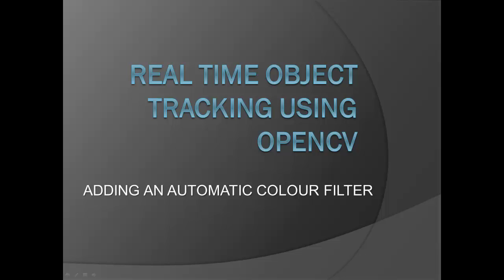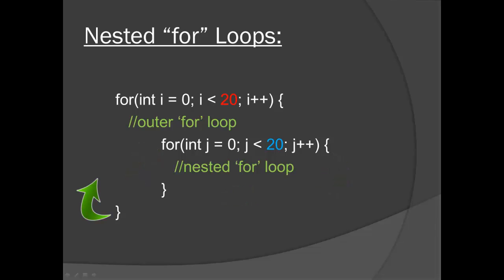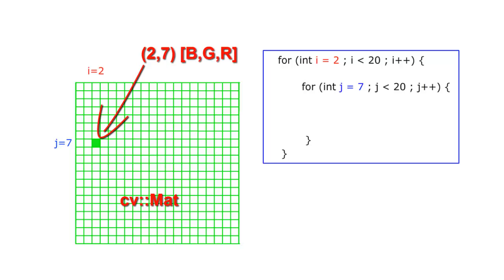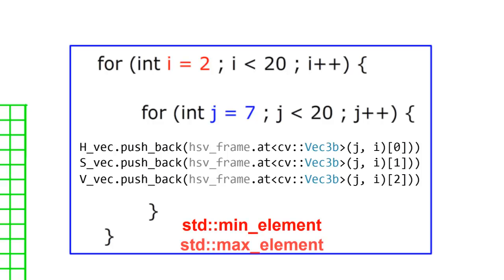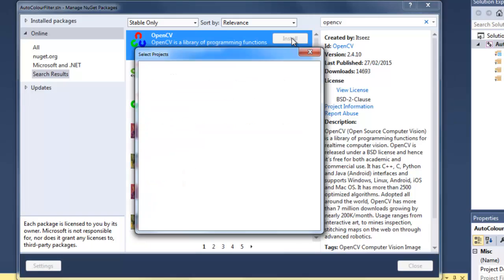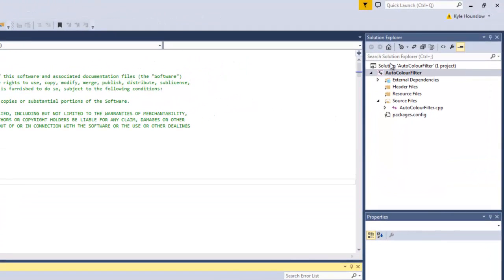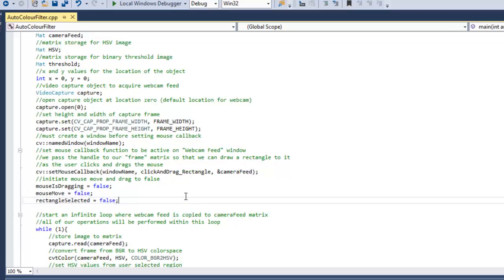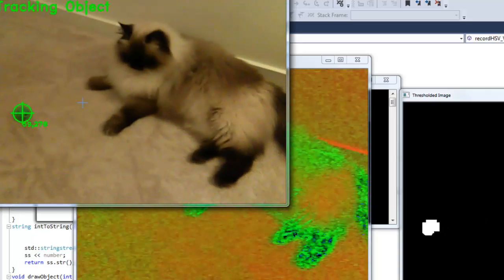OpenCV Tutorial: Adding an Automatic Colour Filter for Object Tracking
Found this video useful? Donations are very much appreciated, thank you.
BTC: 18Hysn4veDCCkhKtkqBiigJ8HfhjkzWDta
Ethereum: 0x97267a8d15d35012FaA9B07be4ac5Ff935876E10

In this video we add code to automatically tune an HSV filter from a user selected region.